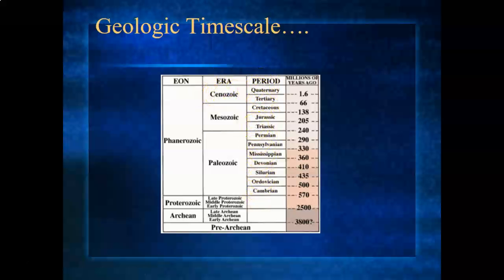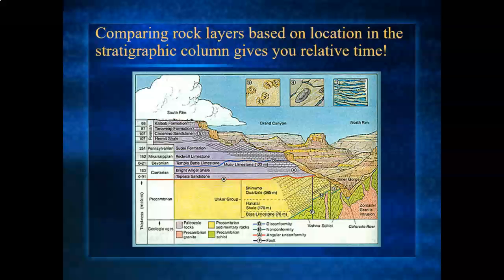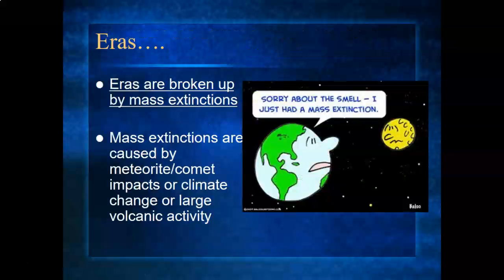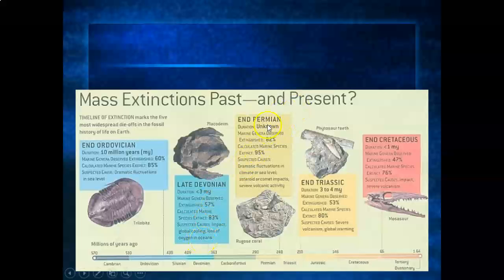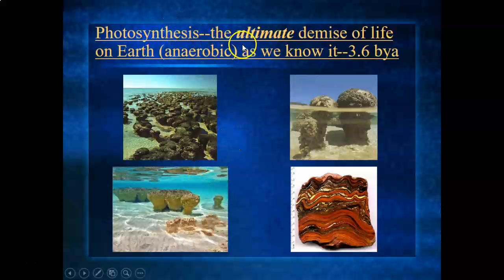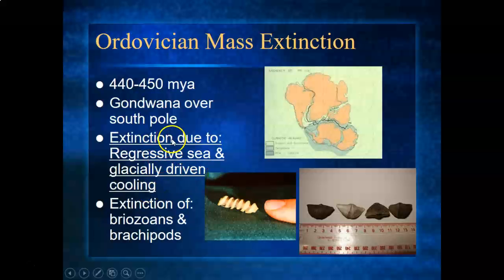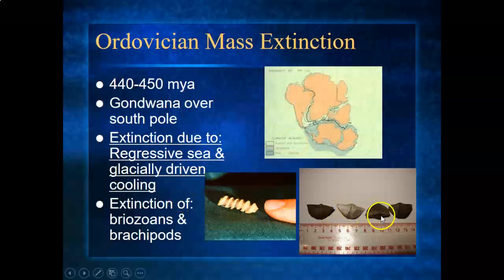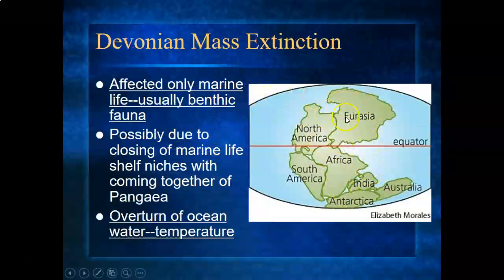Mass Extinctions Part 1